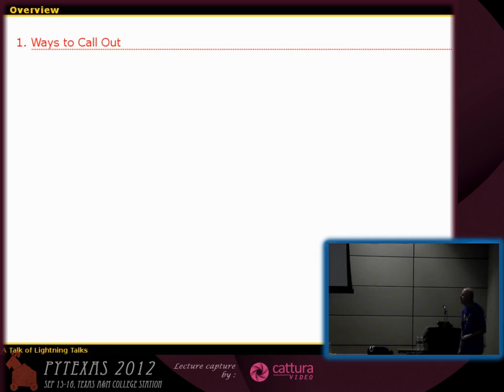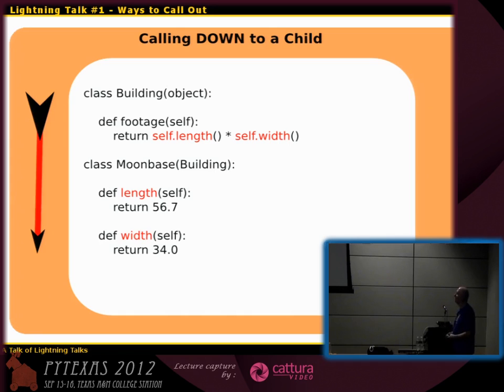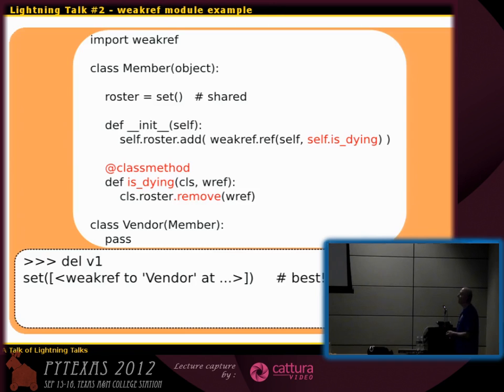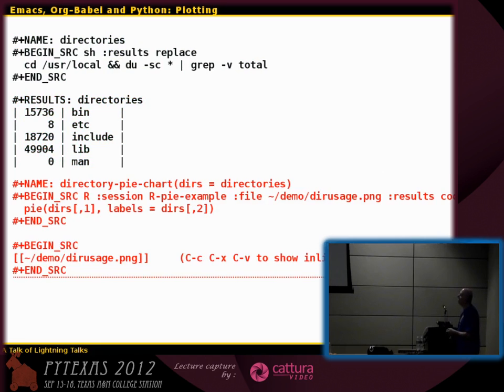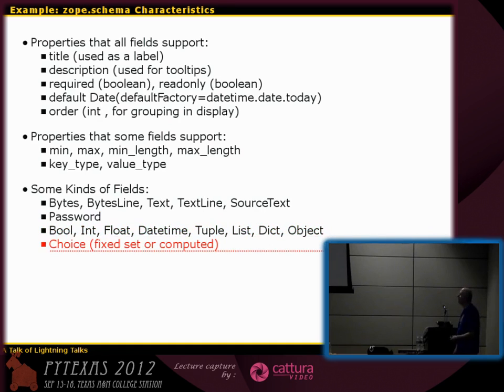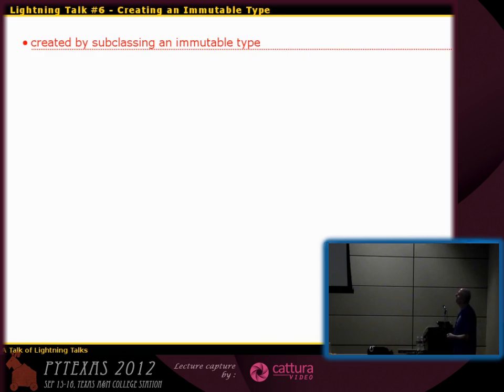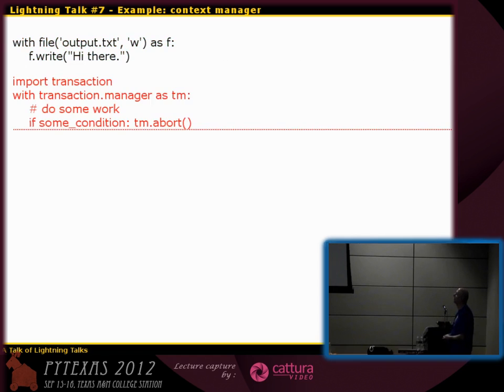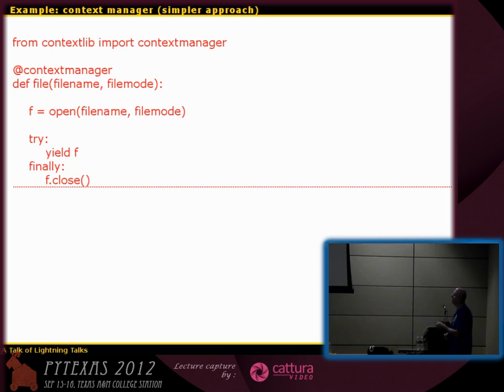A Talk of Lightning Talks